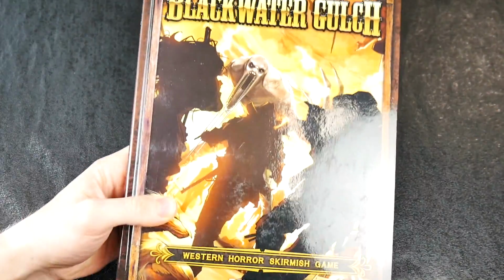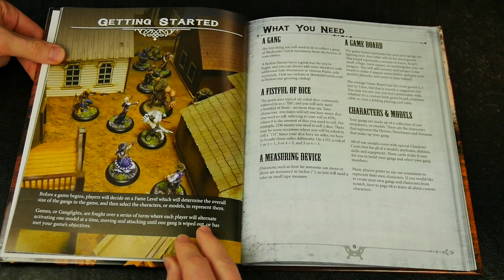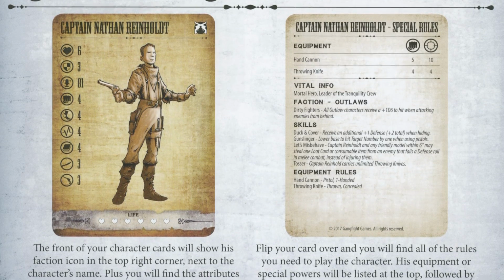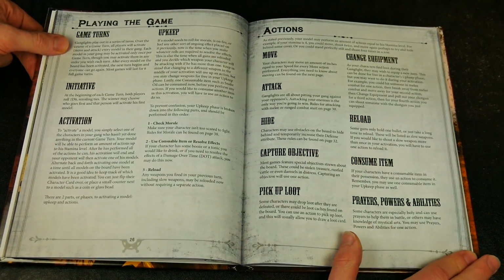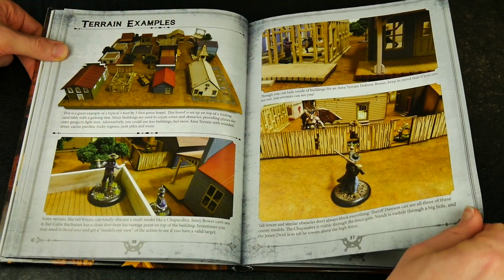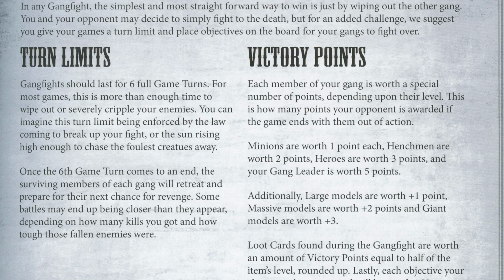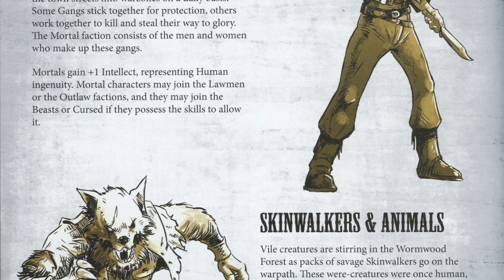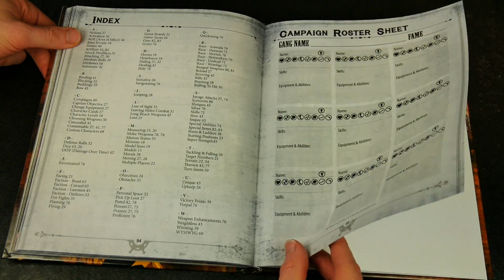Blackwater Gulch | Gangfight! Game Studio | Flipthriough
Blackwater Gulch is a 96 page hardback book, from Gangfight! Game Studio.  Subtitled a ‘Western Horror Skirmish Game’, the rules and miniatures are themed around a Wild West town that lingers next to a nexus point for evil, a gateway to hell.